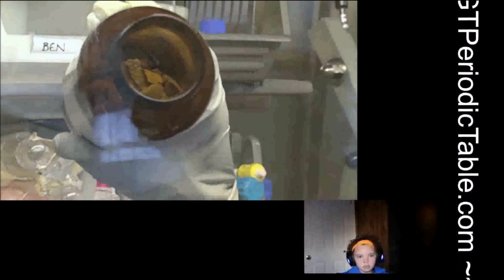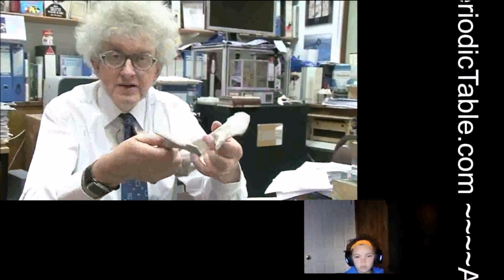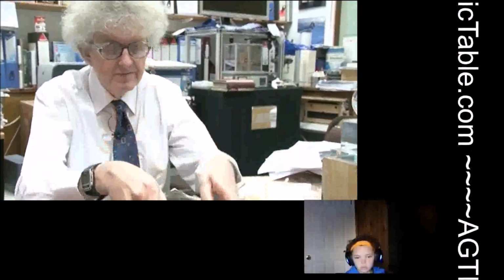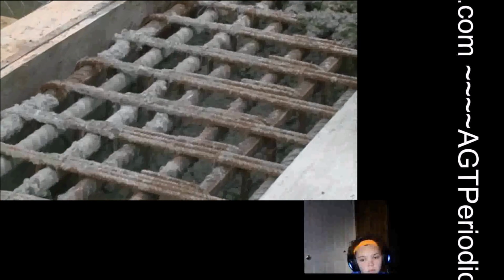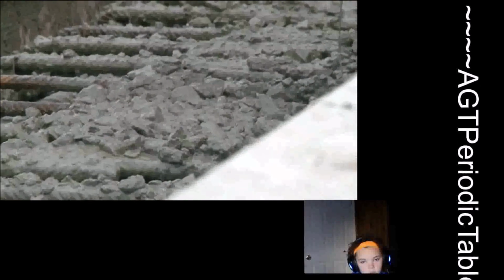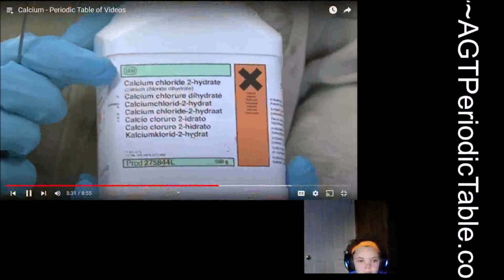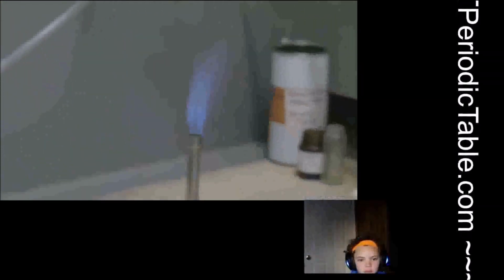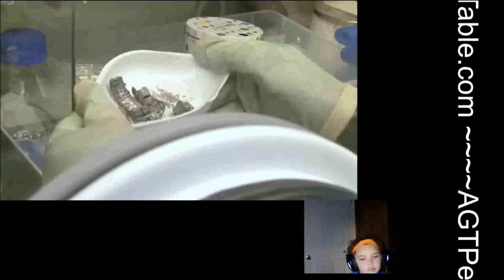agtperiodictable.com - atomic element: 20 symbol: Ca Name: Calcium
Calcium is a chemical element with the symbol Ca and atomic number 20. As an alkaline earth metal, calcium is a reactive metal that forms a dark oxide-nitride layer when exposed to air. Its physical and chemical properties are most similar to its heavier homologues strontium and barium. It is the fifth most abundant element in Earth's crust, and the third most abundant metal, after iron and aluminium. The most common calcium compound on Earth is calcium carbonate, found in limestone and the fossilised remnants of early sea life; gypsum, anhydrite, fluorite, and apatite are also sources of calcium. The name derives from Latin calx "lime", which was obtained from heating limestone.

Some calcium compounds were known to the ancients, though their chemistry was unknown until the seventeenth century. Pure calcium was isolated in 1808 via electrolysis of its oxide by Humphry Davy, who named the element. Calcium compounds are widely used in many industries: in foods and pharmaceuticals for calcium supplementation, in the paper industry as bleaches, as components in cement and electrical insulators, and in the manufacture of soaps. On the other hand, the metal in pure form has few applications due to its high reactivity; still, in small quantities it is often used as an alloying component in steelmaking, and sometimes, as a calcium–lead alloy, in making automotive batteries.

Calcium is the most abundant metal and the fifth-most abundant element in the human body. As electrolytes, calcium ions (Ca2+) play a vital role in the physiological and biochemical processes of organisms and cells: in signal transduction pathways where they act as a second messenger; in neurotransmitter release from neurons; in contraction of all muscle cell types; as cofactors in many enzymes; and in fertilization. Calcium ions outside cells are important for maintaining the potential difference across excitable cell membranes, protein synthesis, and bone formation.